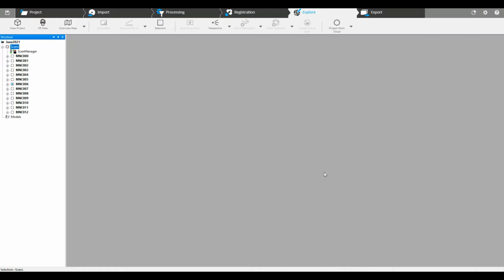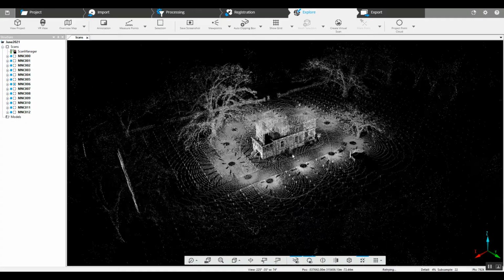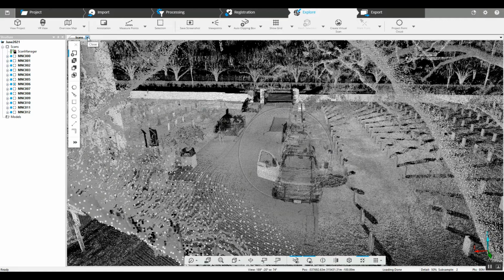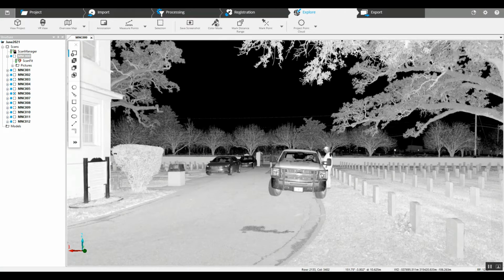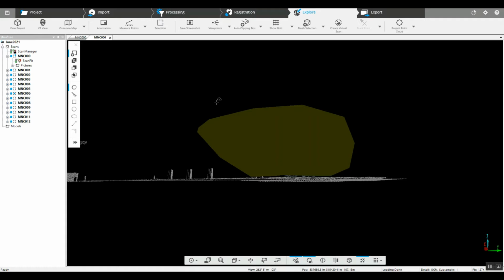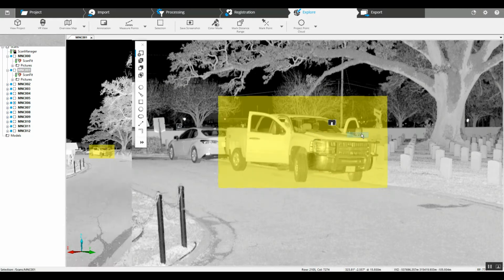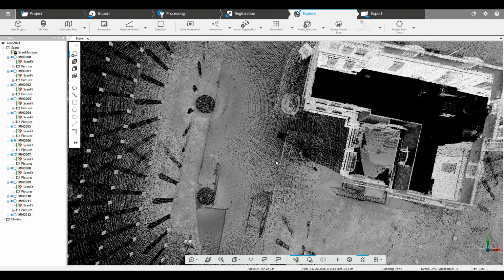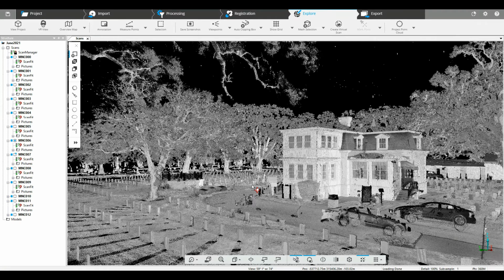Atlantic Laser Scanning Tutorial FARO SCENE Removing an Object From S150 or S350 Scan Data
Atlantic Laser Scanning Services provides free training videos for FARO 3D scanning and SCENE software registration.
This Atlantic Laser Scanning Services Tutorial illustrates how an entire object that was scanned in a project can be removed from the 3D point cloud.
FARO Scanners can be rented from Atlantic Laser Scanning Services on a Daily, Weekly or Monthly basis.